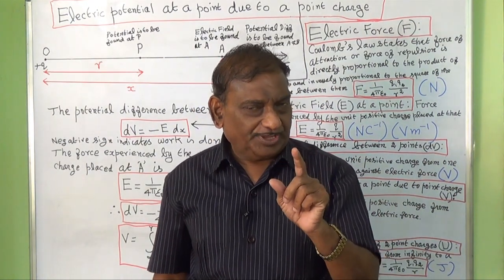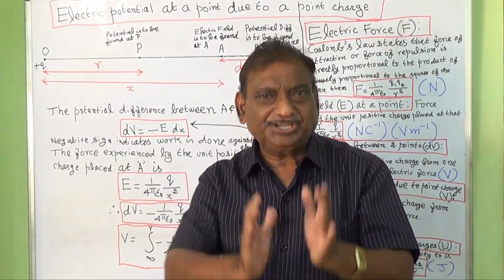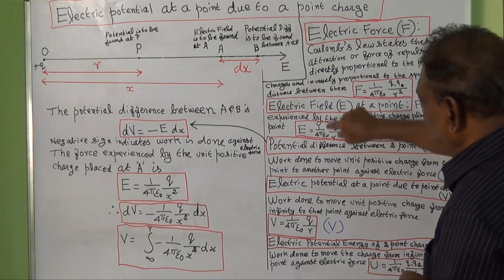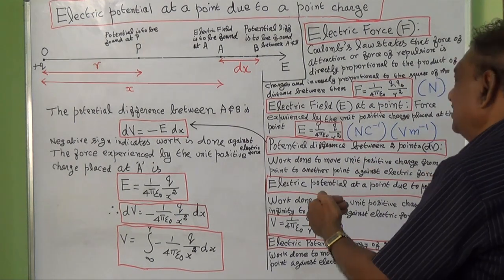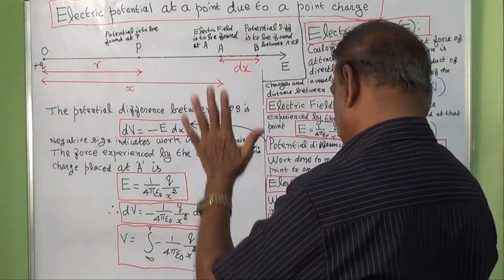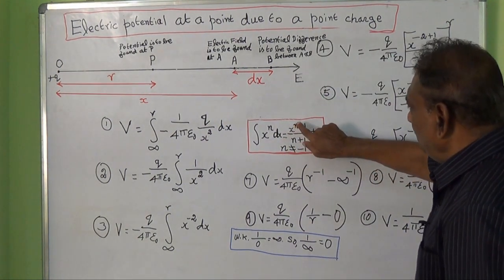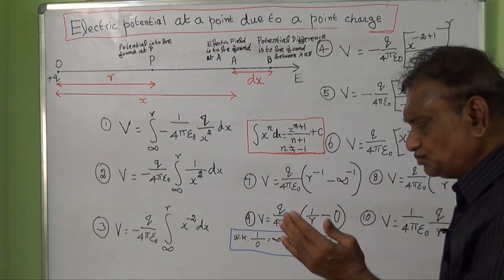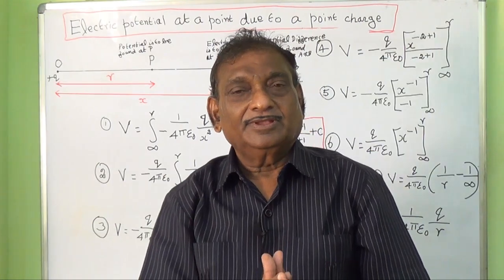+2 CBSE/PHYSICS/IN ENGLISH/POTENTIAL DUE TO POINT CHARGE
My name is S.ABDUL MOHIDEEN. I am basically a commerce graduate BCom (CA). Native of Tirunelveli, Tamil Nadu, INDIA. A Tamil Medium student studied in Municipal High School. Studied the Science Subjects for my daughters.
My videos are available to 10th, +1, +2 CBSE, NEET and IIT students in the subjects MATHEMATICS, PHYSICS, CHEMISTRY, ZOOLOGY and BOTANY in English language.
This video has been created with the help of Lakshmi Fashion Designers (Making works in sarees, sudithar etc)